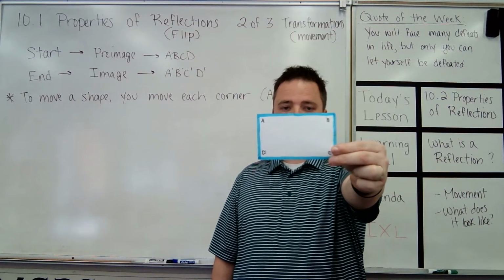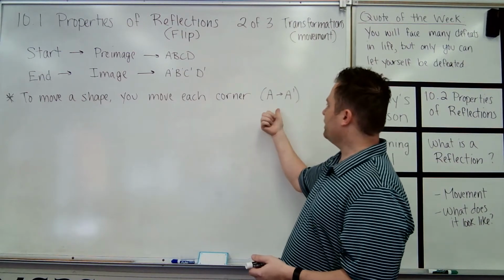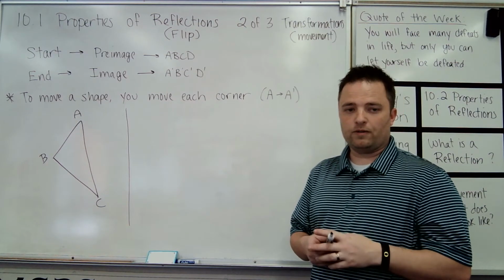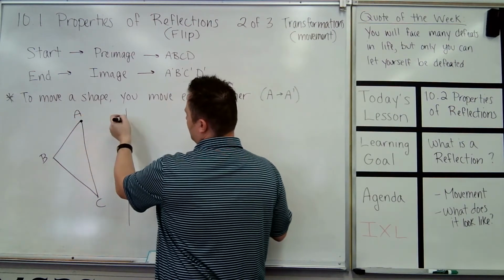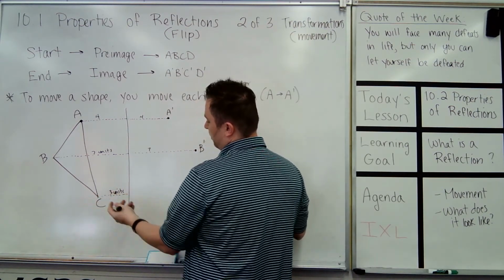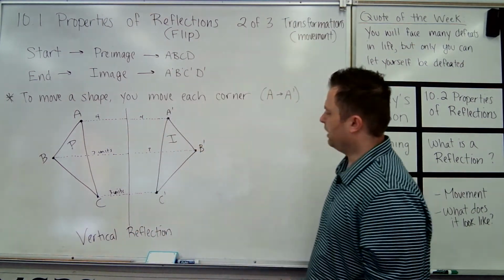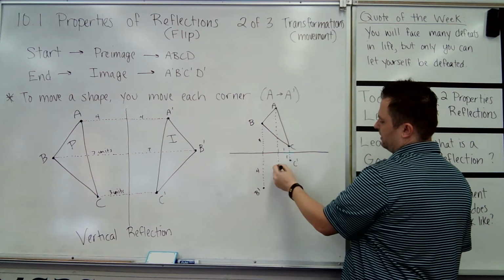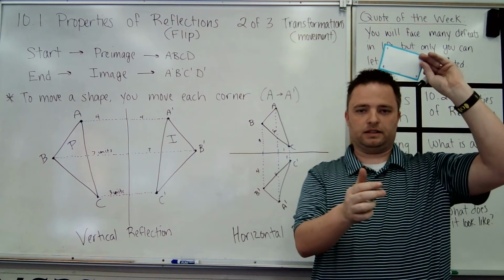10.2 Properties of Reflections (Flip)